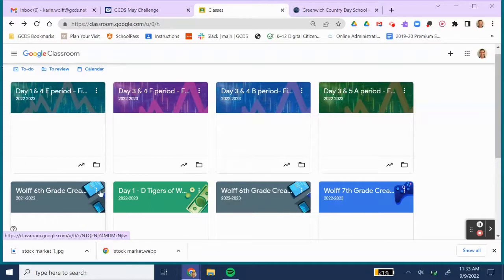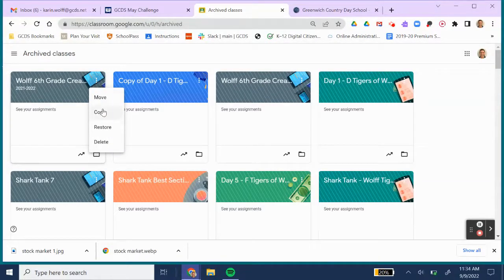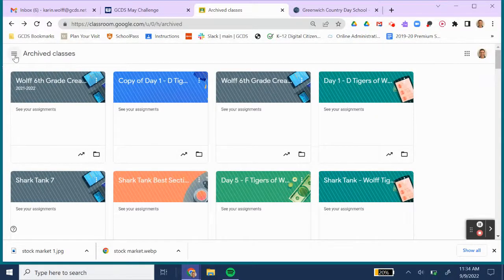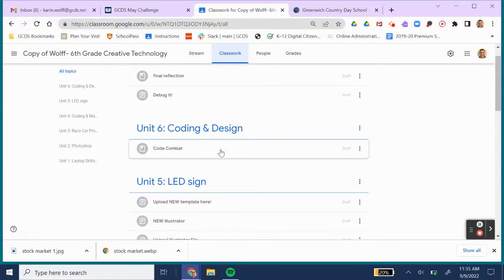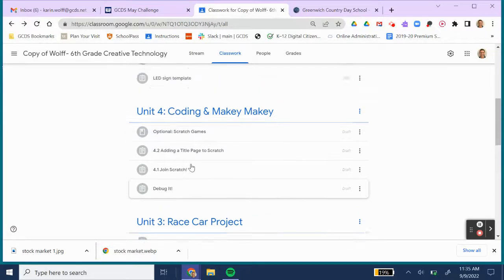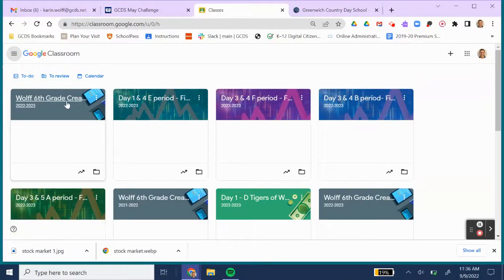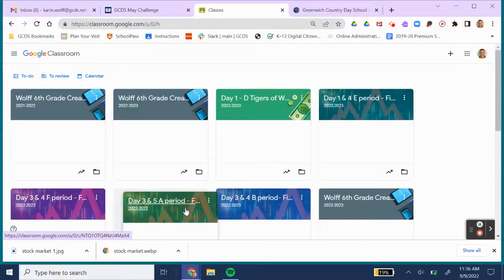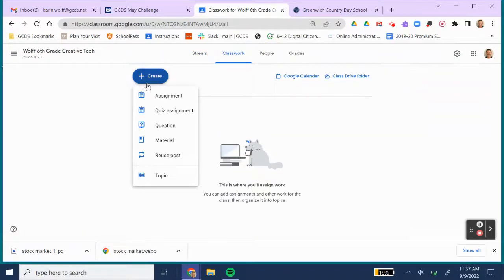Archiving a Google Classroom